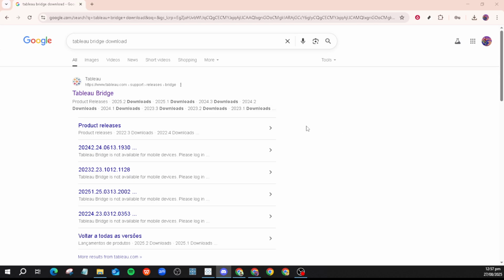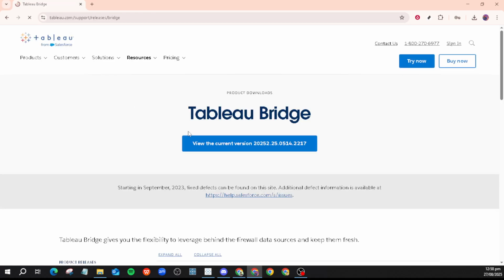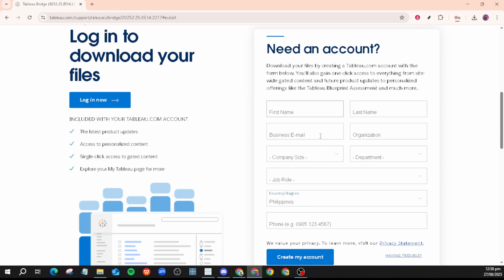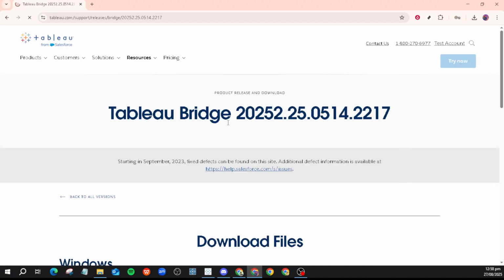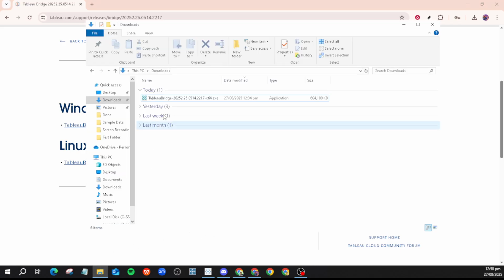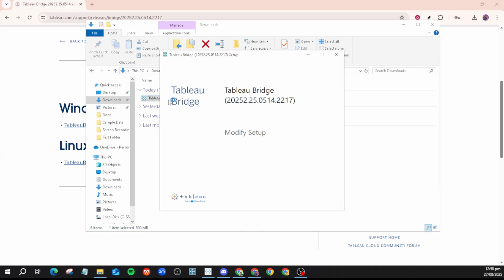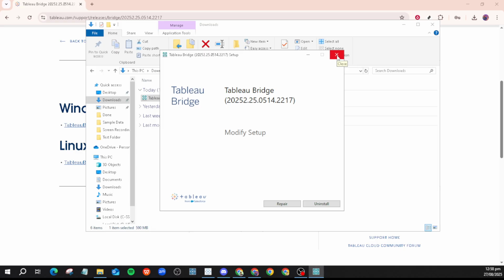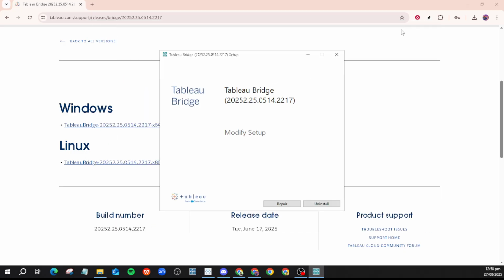How To Download, Install & Use Tableau Bridge [2025 Guide]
In today's video we are covering: how to download and install tableau software in telugu, how to install tableau in telugu, how to install tableau server, tableau download and install telugu, how to use cloud analytics with tableau, how to install node js on windows 11, install tableau, tableau tutorial 2025, how to use tradingview? i complete tradingivew..., how to use tradingview for beginners (full tutorial..., best ways to use trading view i ultimate guide for..., how to get started in salesforce, how to use redstone lamps